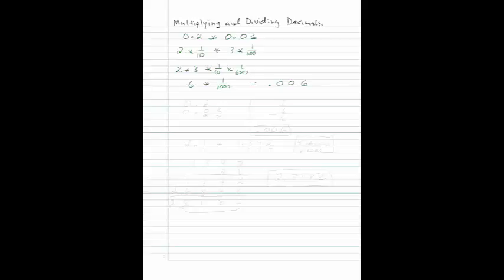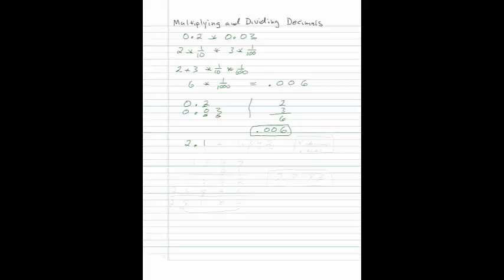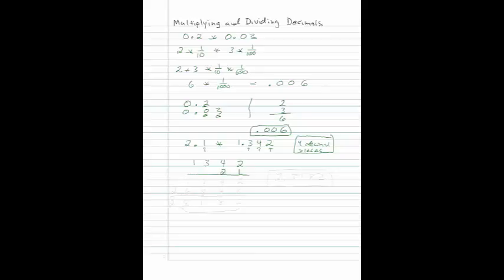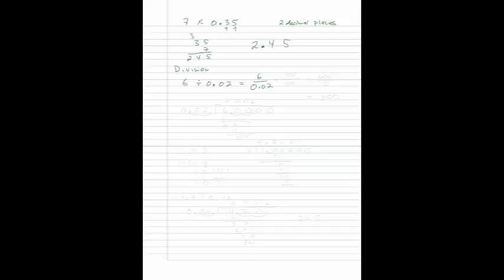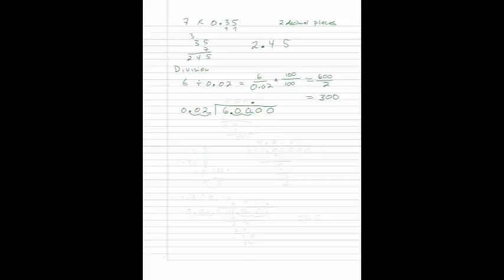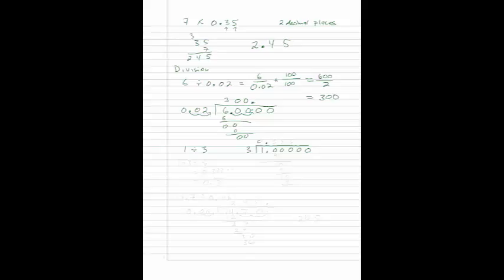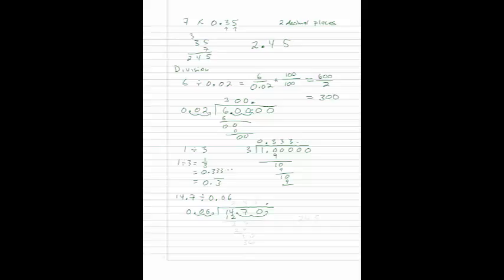MATH-1102, Multiplying and Dividing Decimals